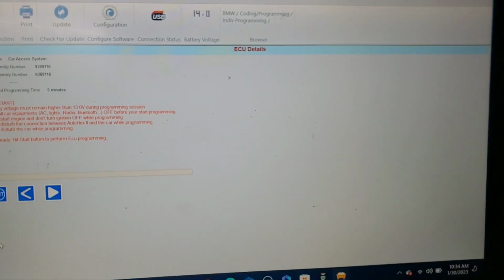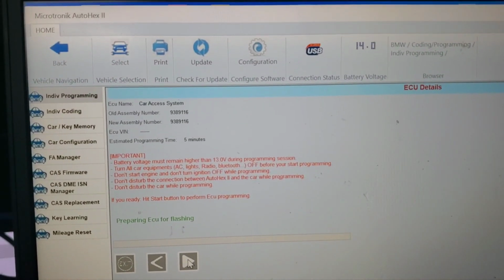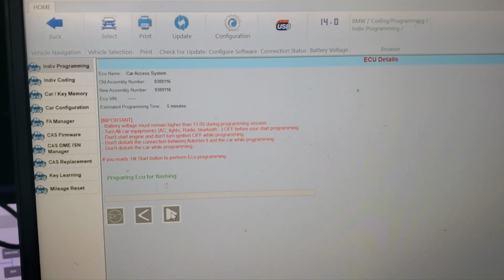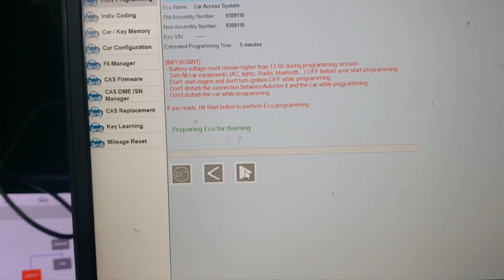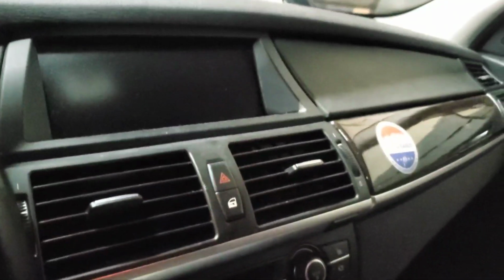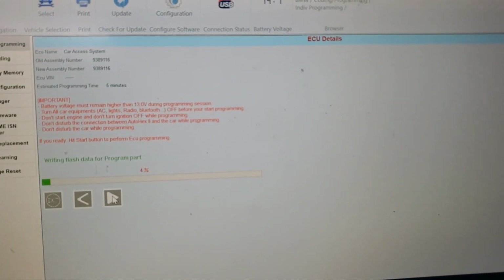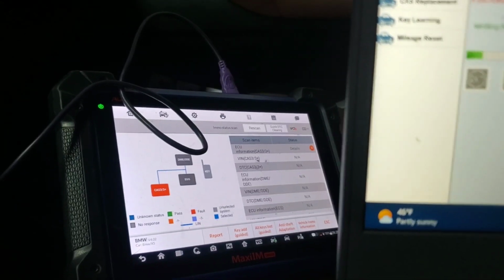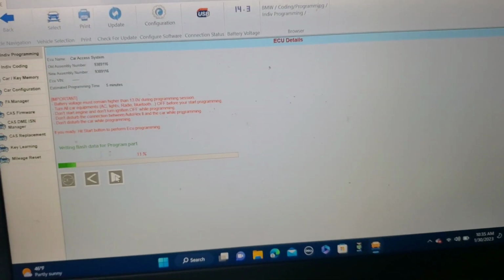2012 BMW Cas 3+ Restore After Fail while Programming A key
2012 BMW Cas 3+ Restore After Fail while Programming A key
In this video, I'm sharing an incident where I failed to program a key on my 2012 BMW Cas 3+. I show you how to restore the car after the failure and how to avoid this type of mistake in the future.

Best car fixes recommend
BMW accessories